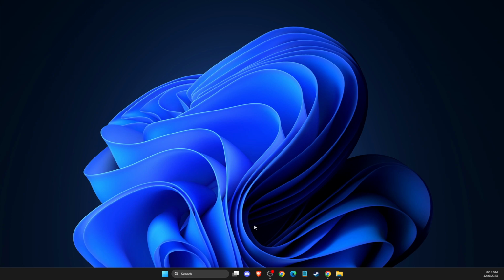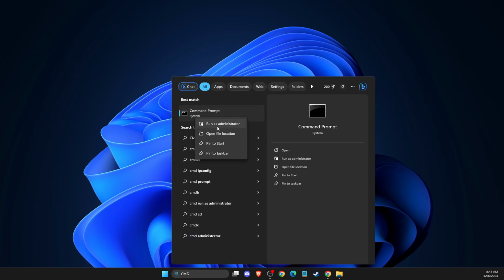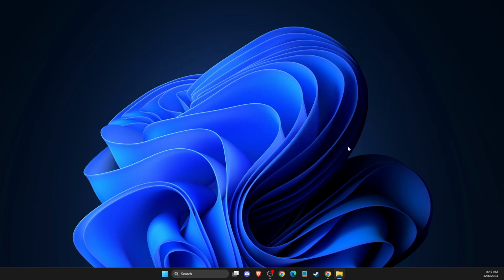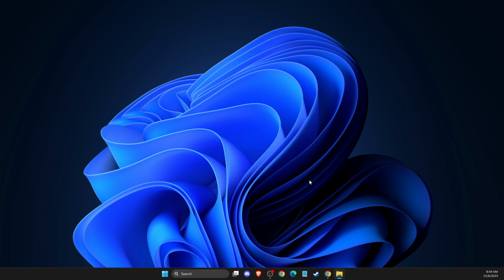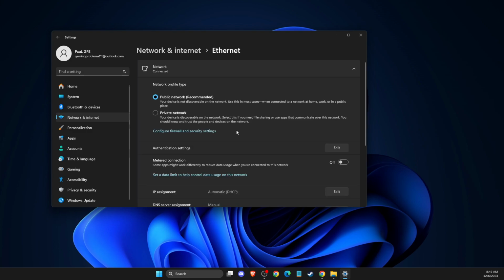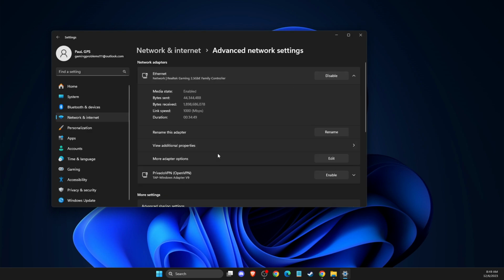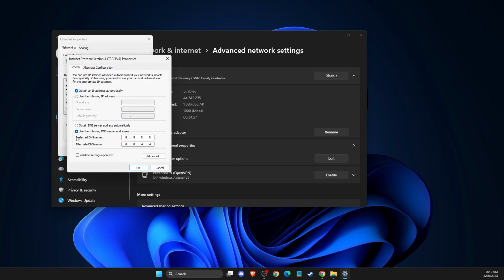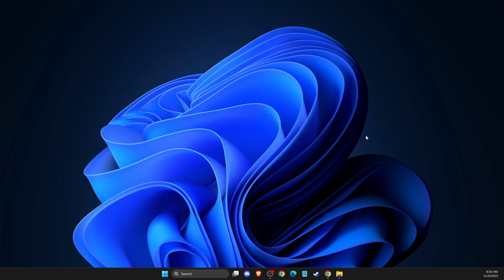Fix Valorant "Sorry, We're Having Trouble Signing You in Right Now" Please Try Again Later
In this video I will show you how to Fix Valorant Sorry, we're having trouble signing you in right now  please try again later It's really easy and it will take you less than a minute to do it!